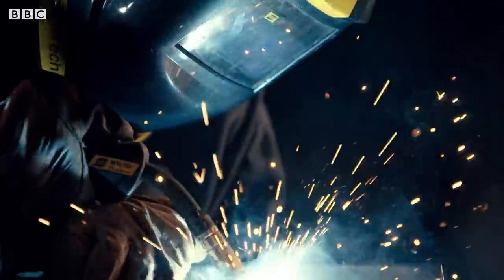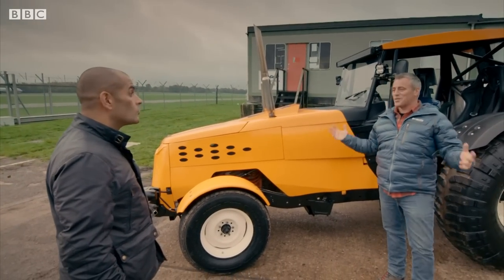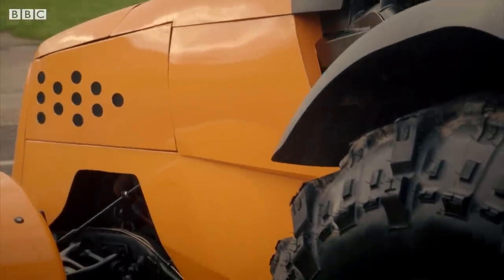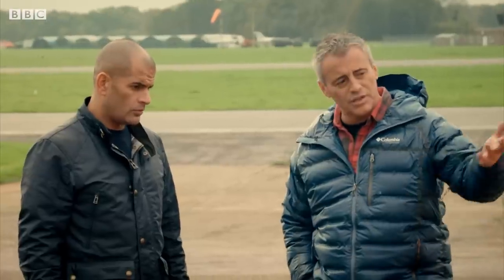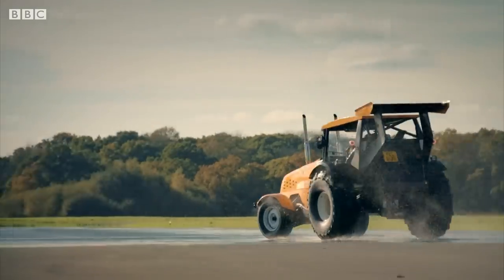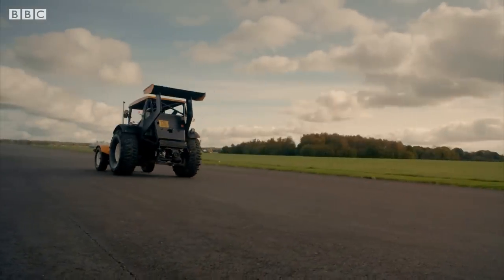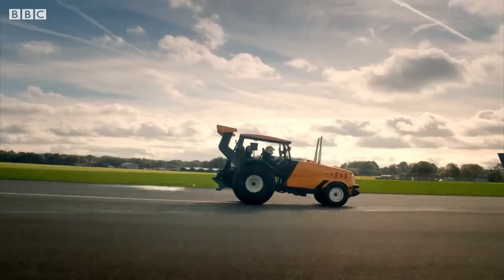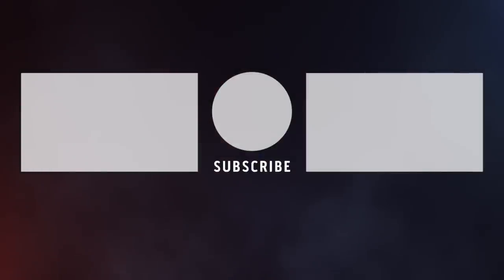The 90mph Track-tor | Top Gear: Series 25 | BBC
Matt LeBlanc's creation, the ’Track Tor’ is alive! With a custom toilet brush and Chris Harris strapped in the back, just how fast can they go?

Taken from Top Gear: Series 25, Episode 5